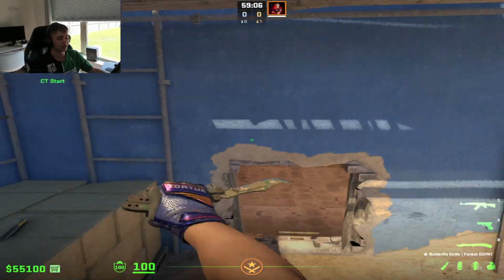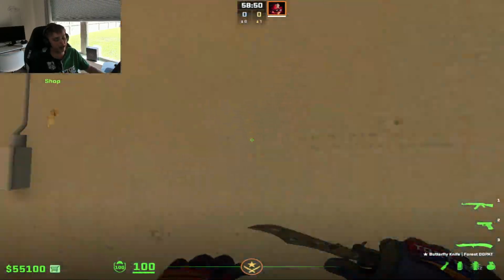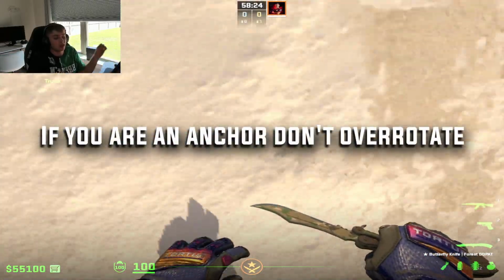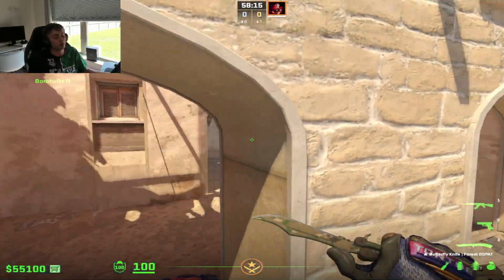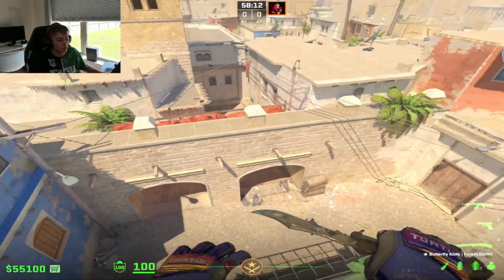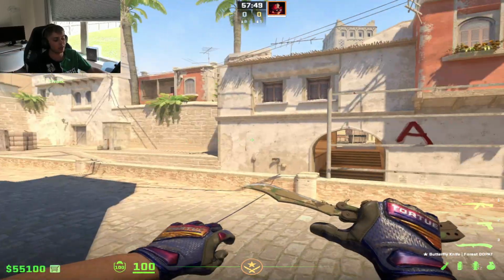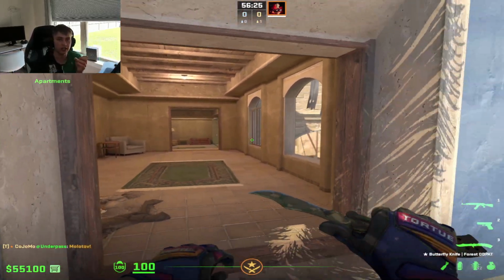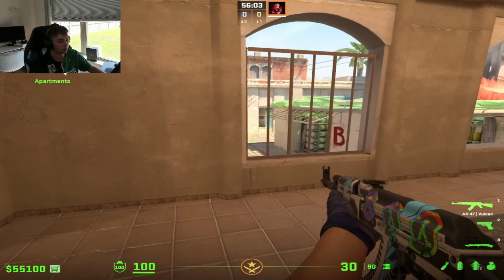Understanding how to Rotate Like a PRO (The Most Underrated CS2 Skill)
Let's talk about rotations today and how to flow around the map in a smooth manor that will win your team so many rounds!